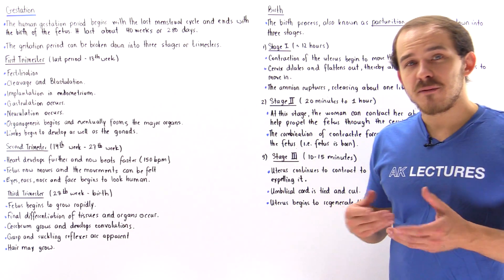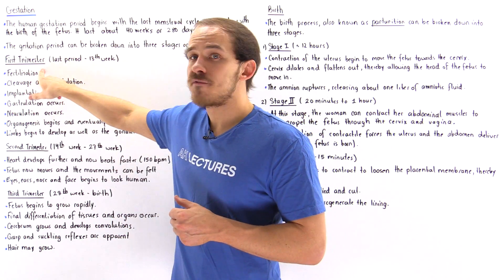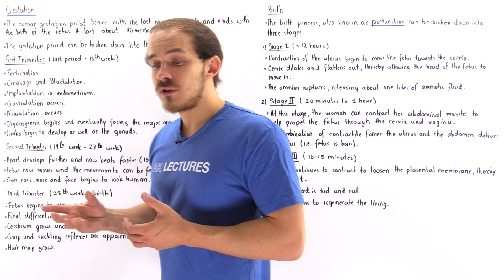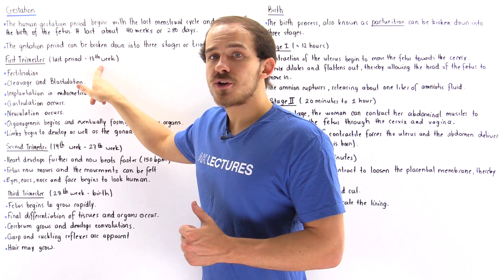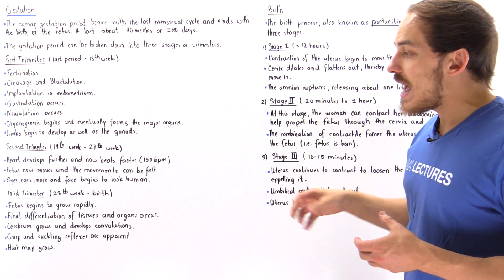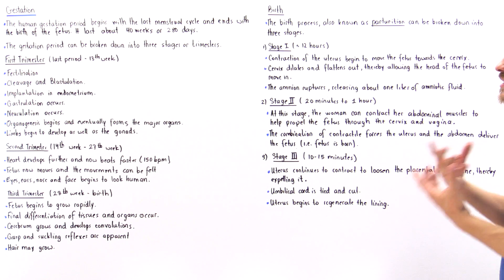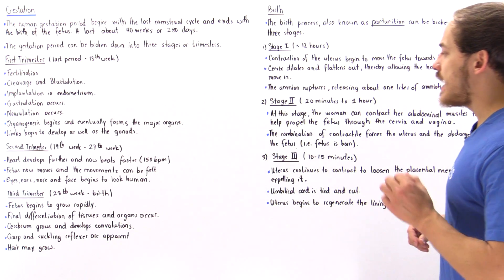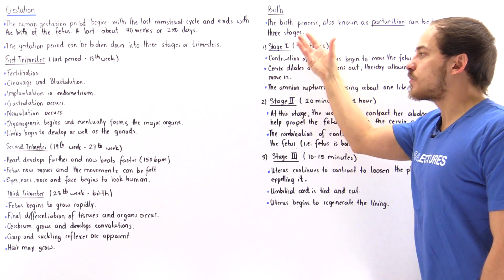Human Gestation and Birth